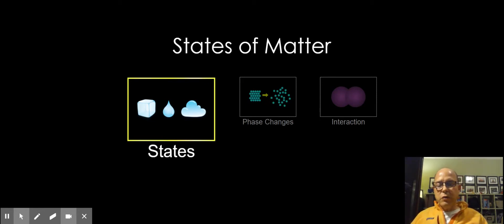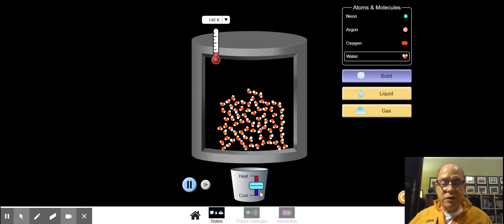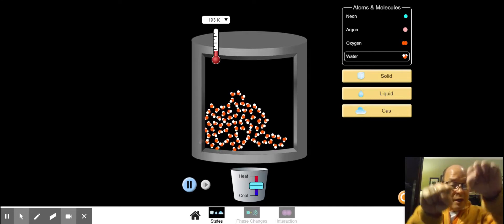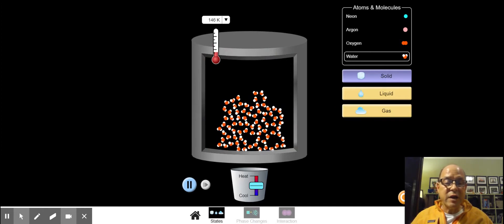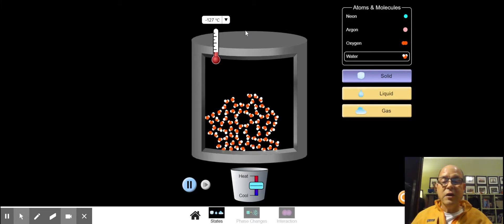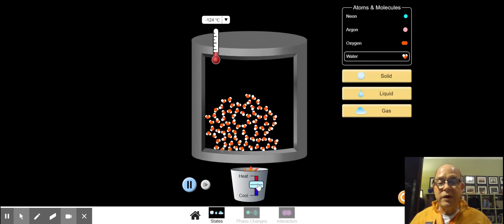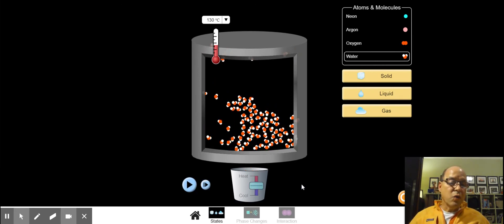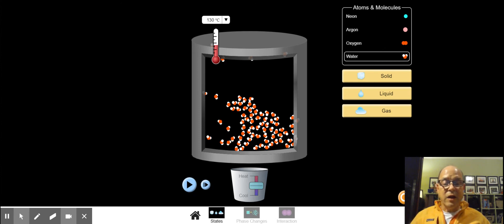Heating Curve Experiment Simulation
Mr. A uses the PhET "States of Matter" simulator to generate data for drawing a heating curve.  Starting with water in the solid state,  he applies a constant amount of heat to raise the temperature.  You will start, stop, rewind, the video as necessary, in order to record temp vs time data.  Use a stopwatch or timer app.  Record the time and temperature at regular intervals on a data table.  Graph the data with the temp on the vertical axis and time on the horizontal axis.  What do you notice about the shape of the curve?